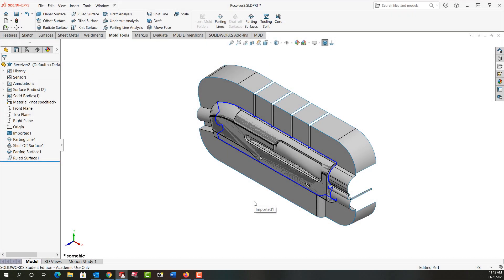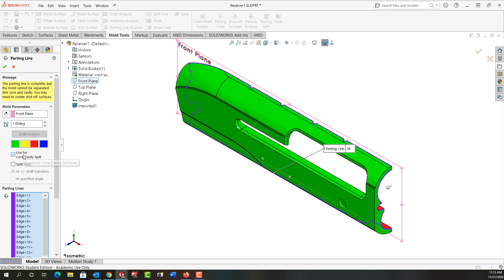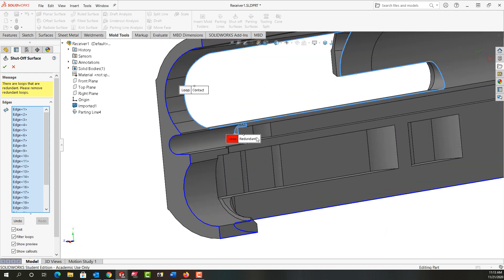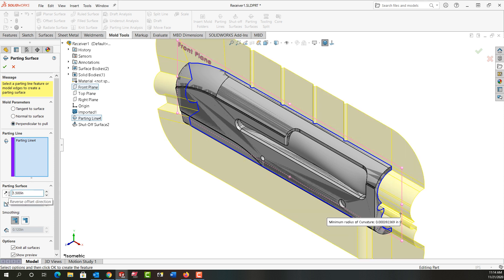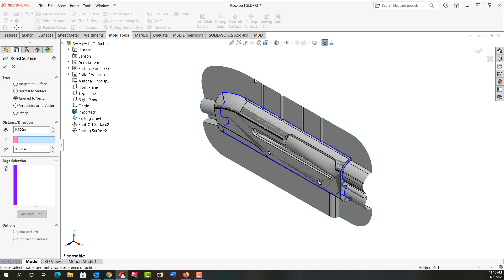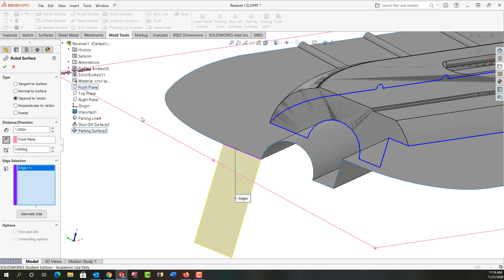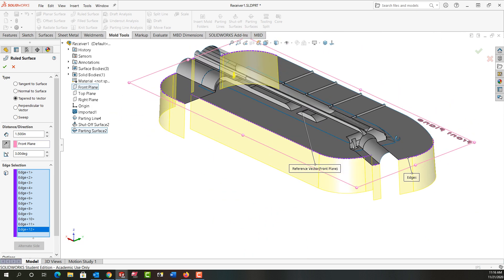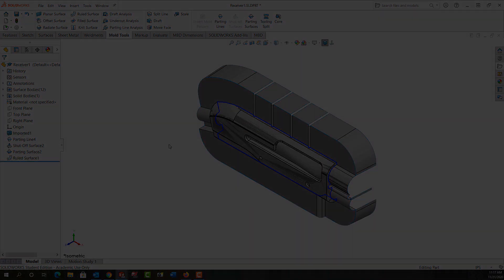Non Planar Parting Surface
In this video I demonstrate how to create a non-planar parting line, surface and a ruled surface to be used to create an interlocking edge for the mold core and cavity.
Parting line - 00:12
Shut off surface - 00:46
Parting surface - 01:25
Ruled surface - 02:01